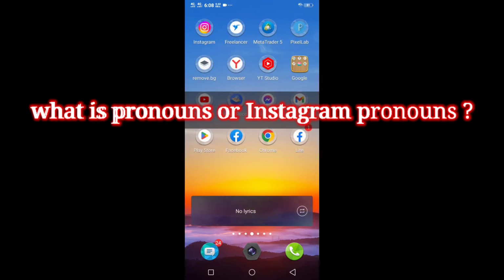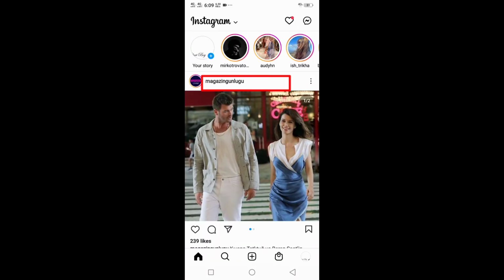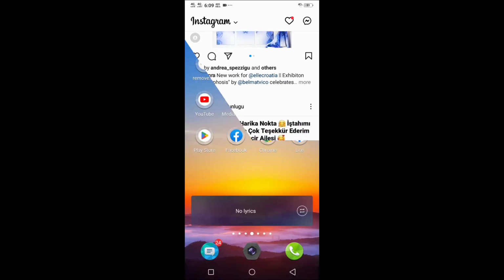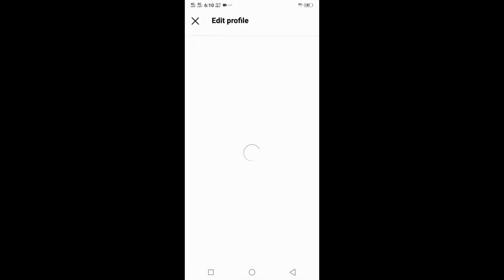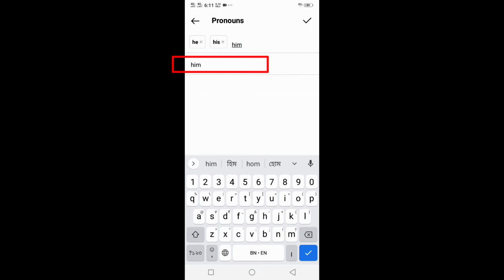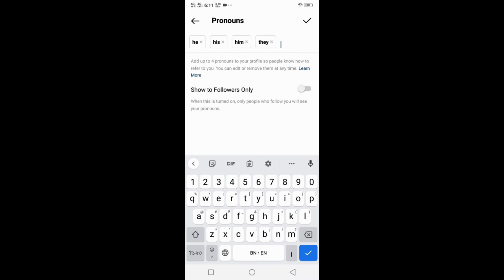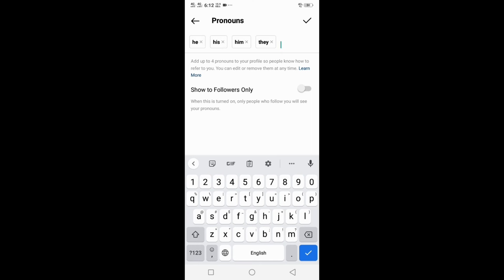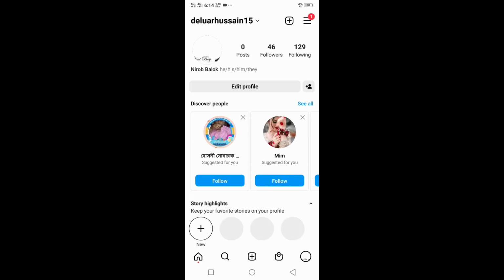How to add pronouns on your instagram profile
▬ 🔎 𝐇𝐚𝐬𝐡𝐓𝐚𝐠𝐬 ▬